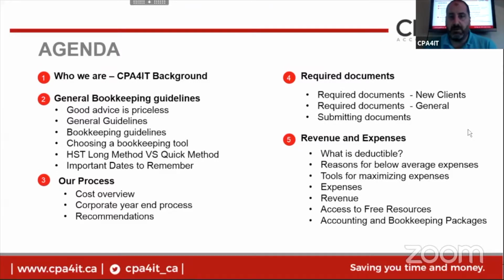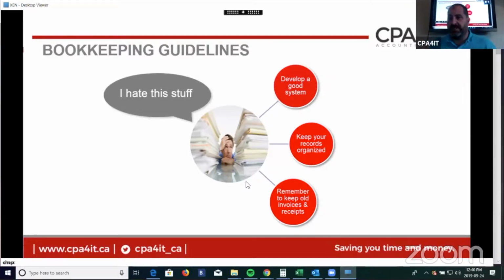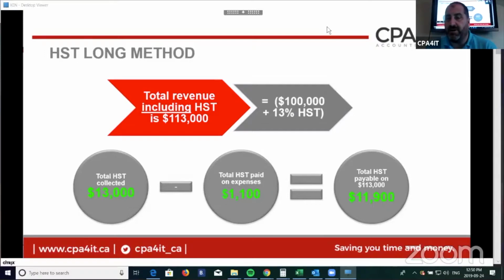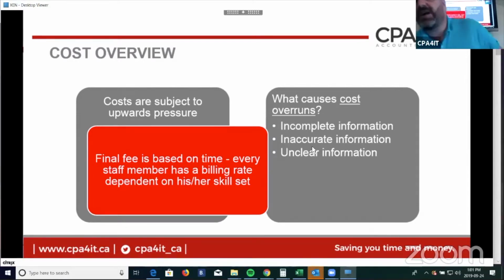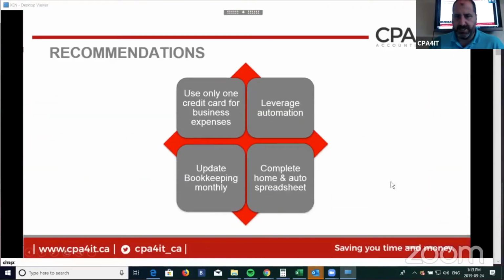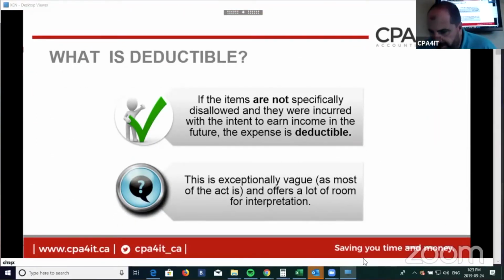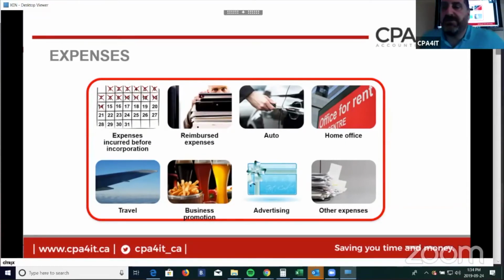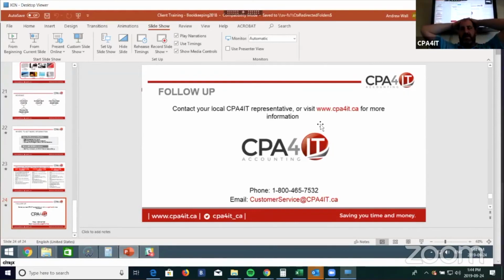Bookkeeping made easy webinar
In this webinar, will share some of the latest tips and tricks to being a bookkeeping pro so you can focus more on running your business and less time on accounting. We’ll show you the best practices of bookkeeping and how to make it simple and sometimes even fun! Regardless of which bookkeeping program you choose, you’ll be assured that your bookkeeping will be in good shape come year’s end.